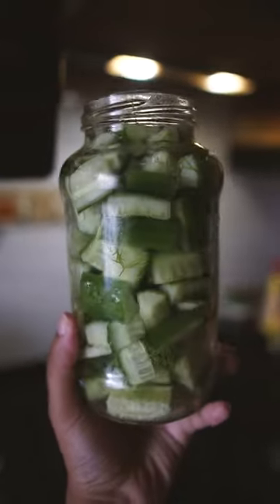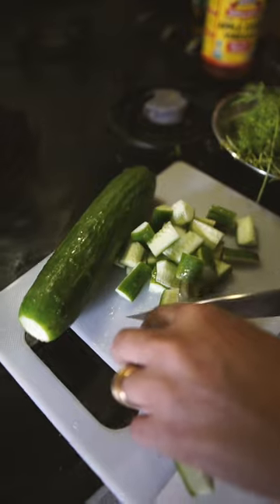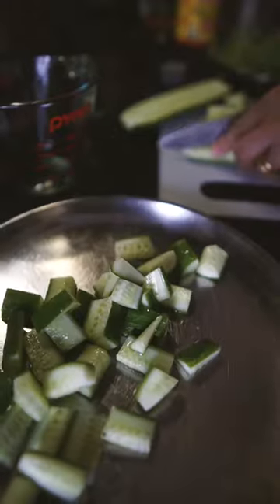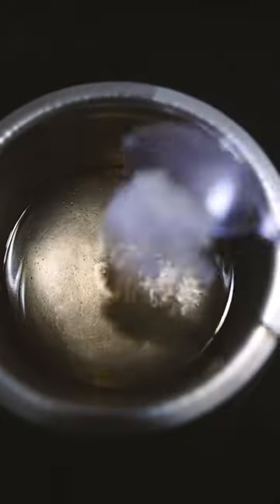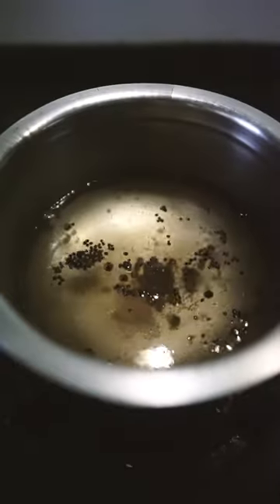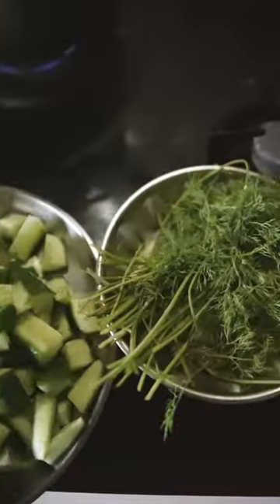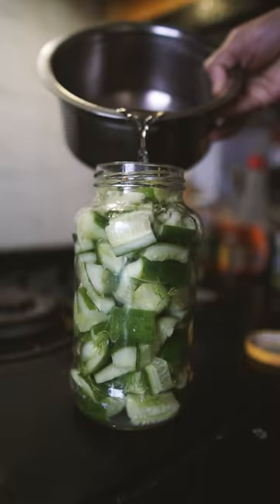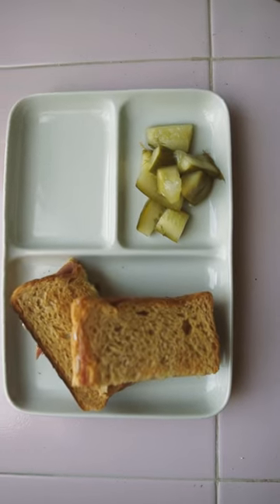what I do when I buy too much cucumber 🥒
magalitriesstuff pickling edition.
I prefer doing this with English cucumber, because you usually eat it with the skin. But the method should work with any kind of cucumber.
this is the western style of pickling veggies which is very different from Indian achaar.